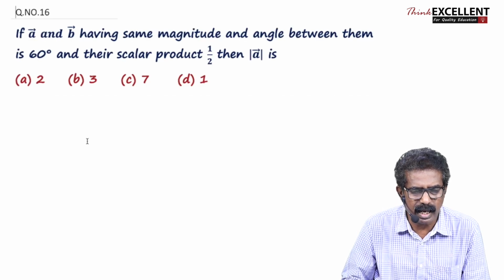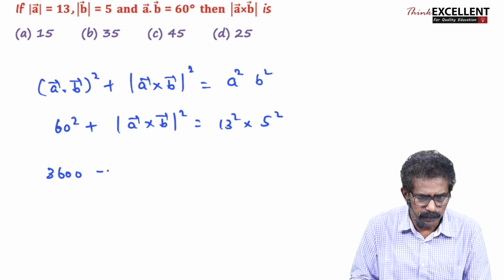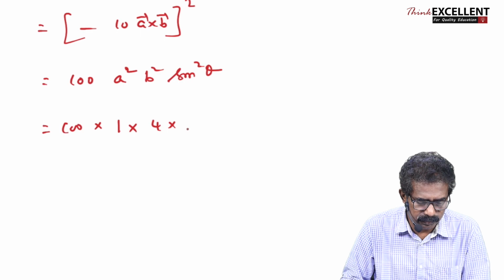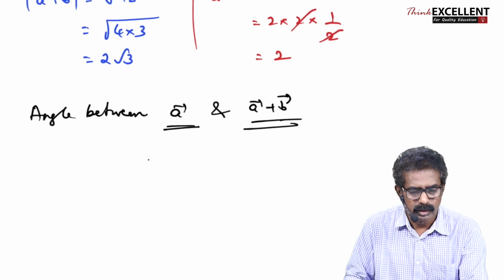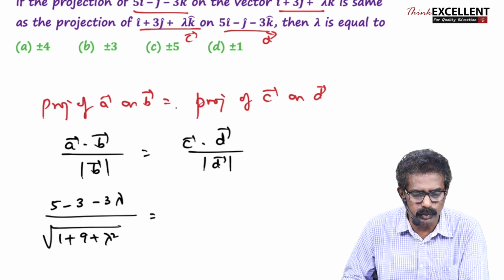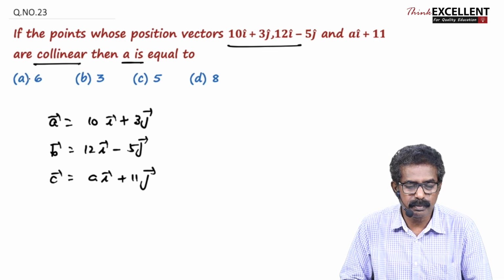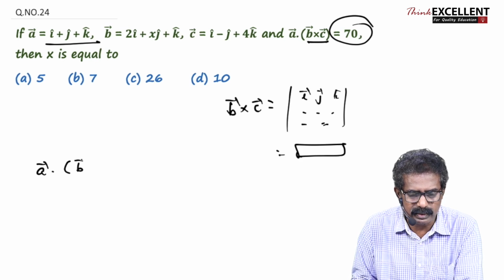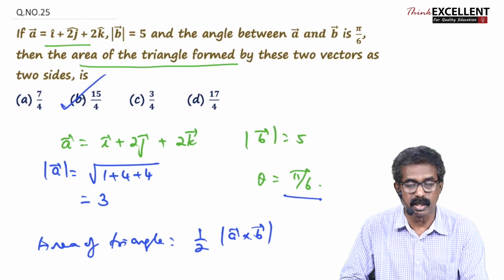Class 11 TN | MCQ | VECTOR ALGEBRA | PART - 2 | D.Jacob Selvaraj | Tamilnadu Syllabus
Location:
No. 85, Ponnappa Street,
Purasawalkam, Chennai-600084.